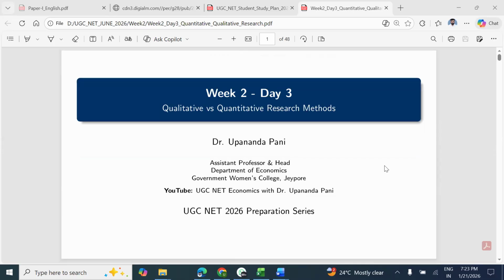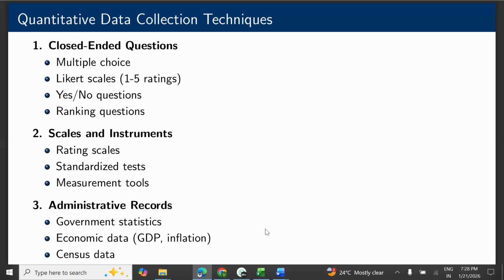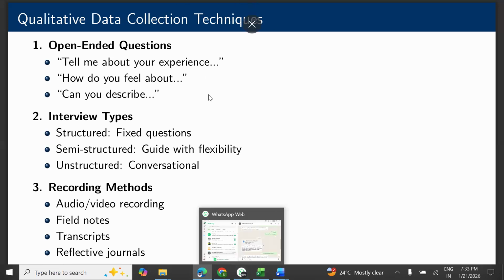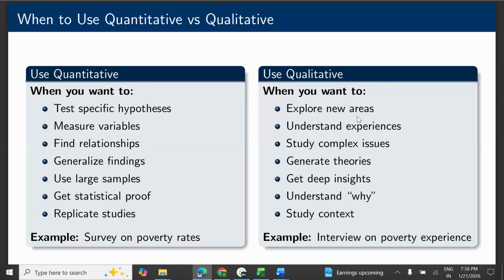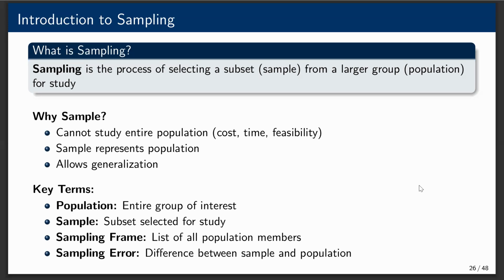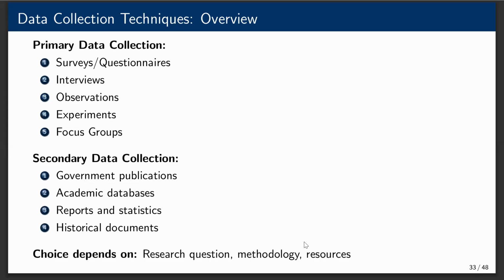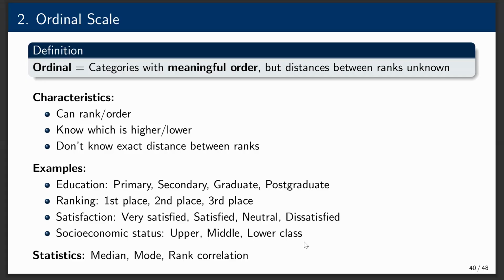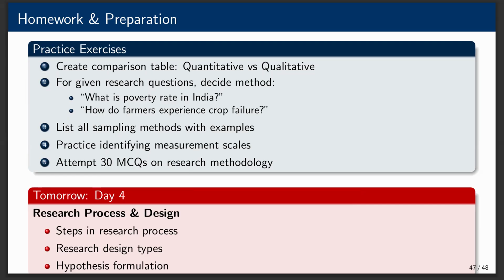Week2_Day3_Quantitative_Qualitative_Research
@UGCPAPER1@Unit-II @Research Aptitude @Qualitative Research